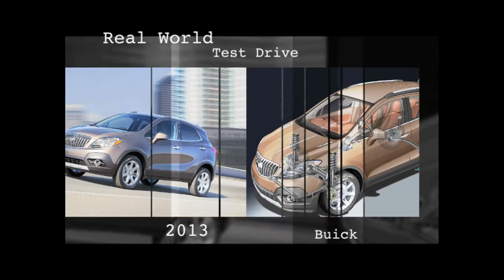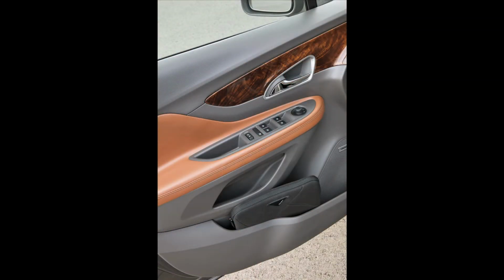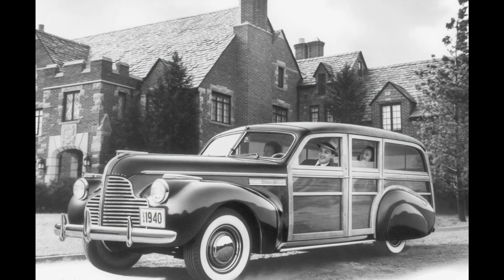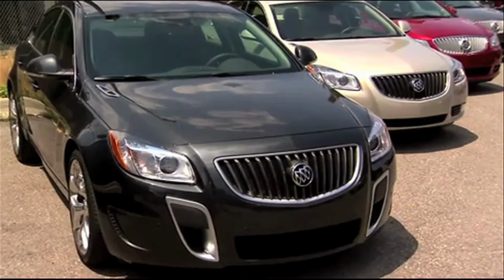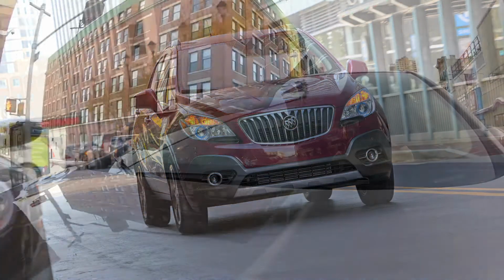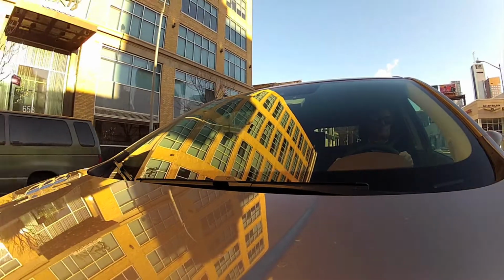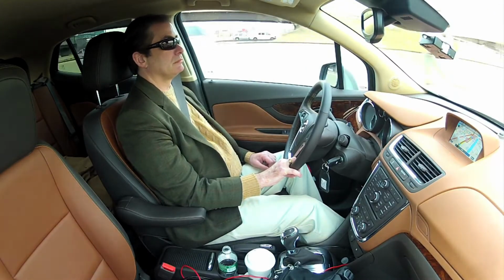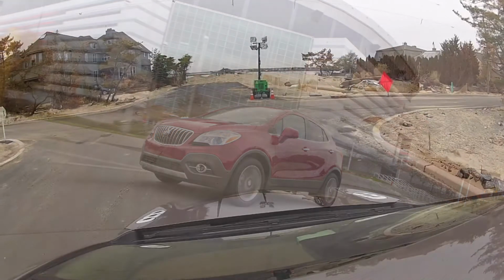Real World Test Drive 2013 Buick Encore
It's a city-sized crossover.  Grant Winter takes us for a Real World Test Drive of the 2013 Buick Encore